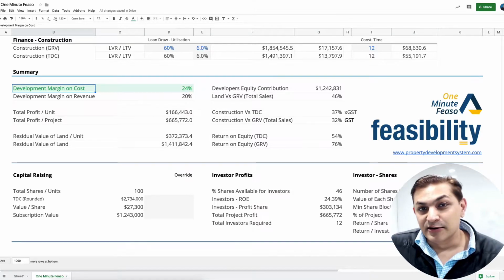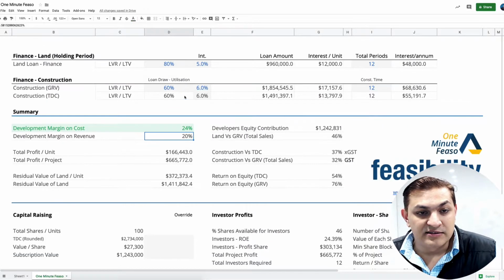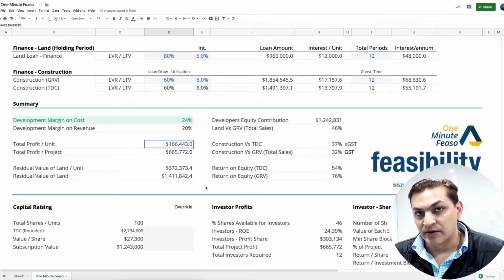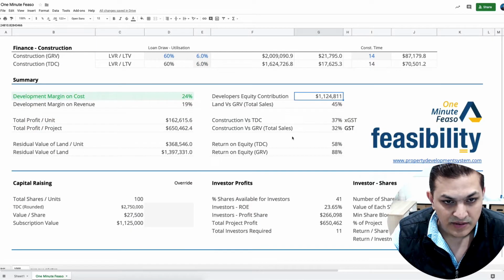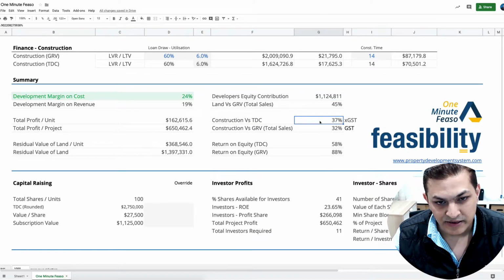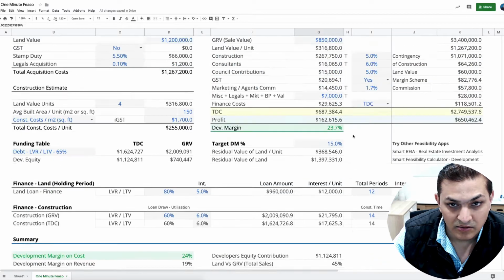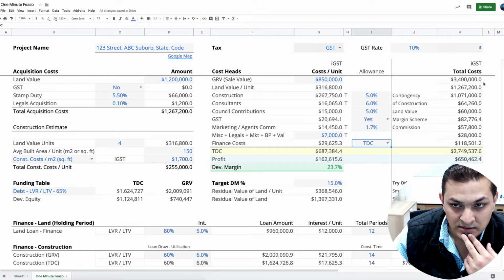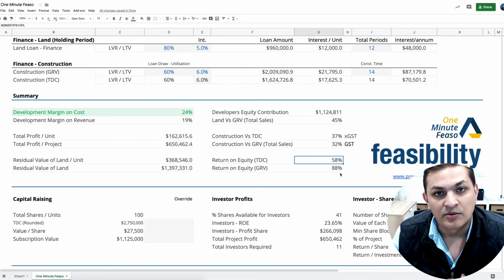Property Development Feasibility Summary In One Minute Feaso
One Minute Feaso - Is One Of 4 Powerful Feasibility Applications In Lead Developer - Property Development Feasibility Suite

[00:00:00] OK, so now we are getting into the summary section of this and what each one of these means and how you should read this to your advantage.

[00:00:10] So a developer margin on costs will tell you the ballpark goal, the margin that you're making on this developer margin on revenue.

[00:00:18] So this is based on all the costs and this is based on revenue. And so you're making about 24 percent in costs and 20 percent on revenue. Total profit per unit based on the number of units that you're developing. If you are developing five, four, sorry, four. Based now on this example, you've got one hundred and sixty six thousand dollars profit on each year.

[00:00:39] That's your total profit. You're making six hundred and sixty five thousand as a total profit. You know, again, this is residual value of land again.

[00:00:48] Now you've got your developers equity contribution, which is 1 1 2 4, which is based on the amount of money that you can borrow. And then you've got a is GRV, which is the value of the land vs. the gross realization value, which is what, 45 percent construction vs. TDC. That means your construction is about 37 percent. So now you want to make sure that your construction costs vs. your total development costs is always less than 40 percent. Once it starts going more than that, you'll see they'll start putting pressure on the value of the land as well. So you've got construction versus GRV, which is total sales of construction value based on that. On the total sale value or the gross realization value that you've got there. And then your return on equity if you borrow money based on the total development costs or total costs and return on equity based on if you if you are able to borrow money based on your total sales value. So you'll see that your return falls down if you are able to borrow less money. So if you if you borrow more money, that means you are there's more funding available for you for the development. You'll make a better return on your equity.